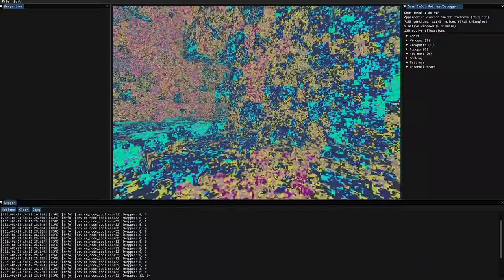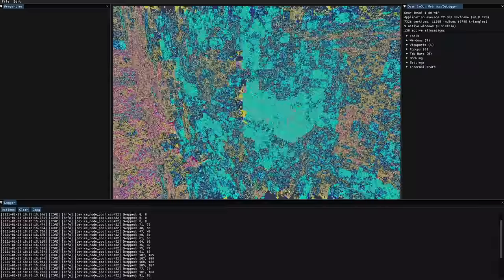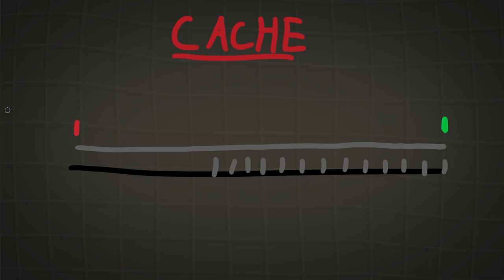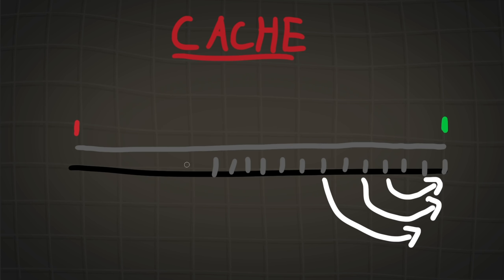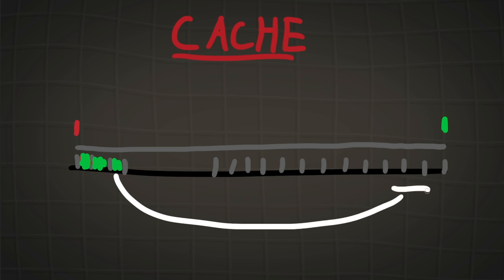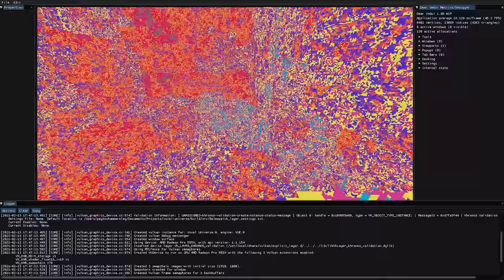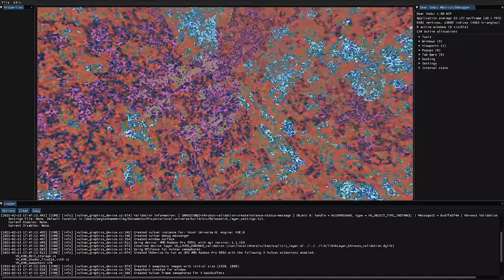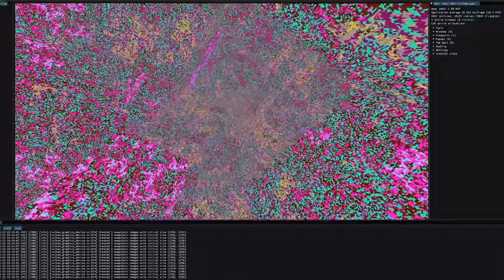Adding A CACHE To My Custom VOXEL Game Engine | Devlog #5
This month I have been working on the voxel caching system for the game engine. I have tested the cache down to 1 Mb of RAM showing that this system is working well. This is similar to what gigavoxels has done you can check out there paper

This custom c++ engine is using Vulkan to do voxel octree ray casting to render the scene. This allows complex LOD systems to be used to optimise rendering. My goal is to create an open world game based of voxels at a scale never seen before!